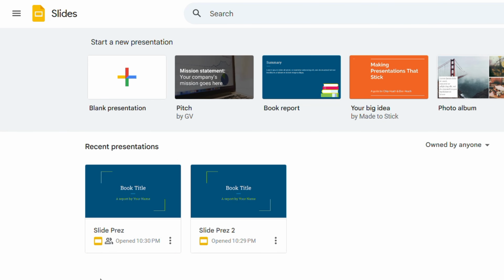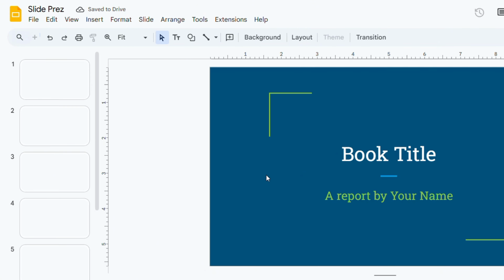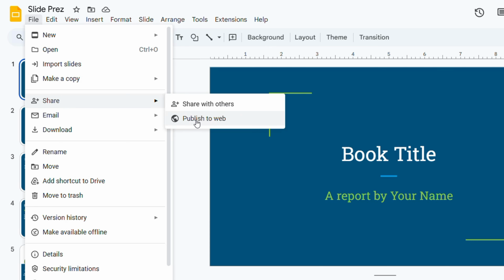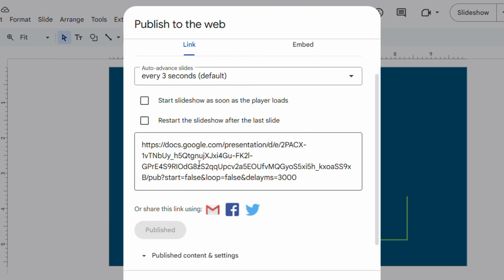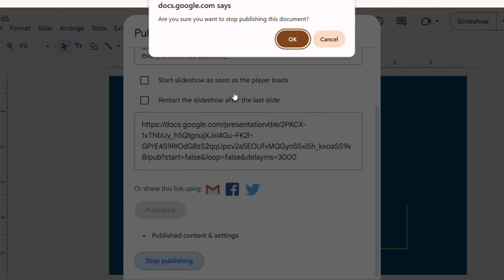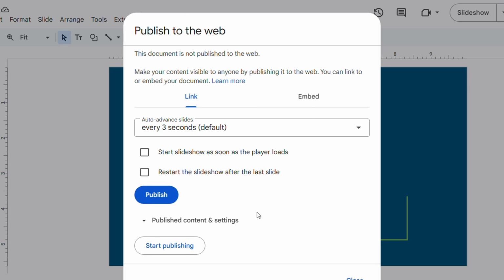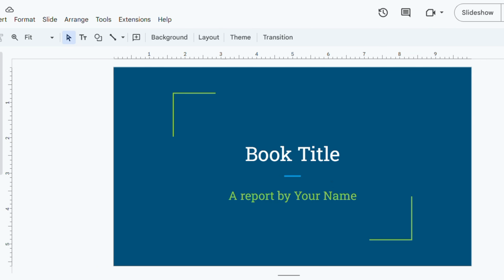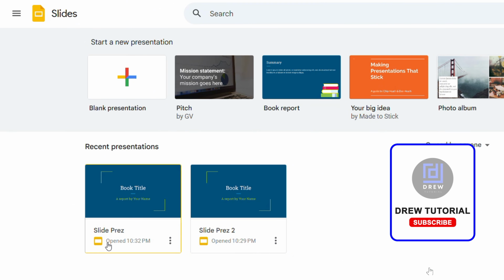How to STOP Sharing Your Google Slides Presentation with the WORLD!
Are you tired of sharing your Google Slides presentation with the public unintentionally? Learn how to secure your Google Slides presentation and stop sharing it with the world! In this video, we'll show you the simple steps to change your Google Slides settings and keep your presentation private. Whether you're a student, teacher, or business professional, this video is for you! Discover the easiest way to protect your Google Slides presentation and maintain confidentiality.